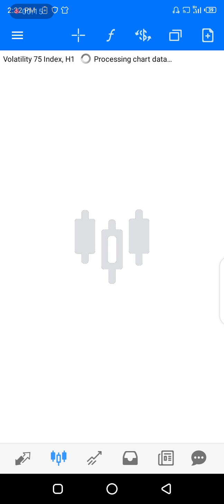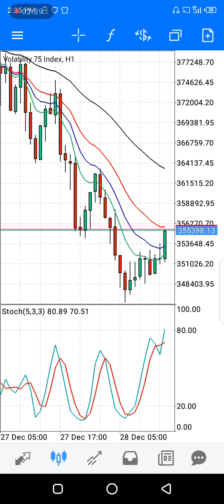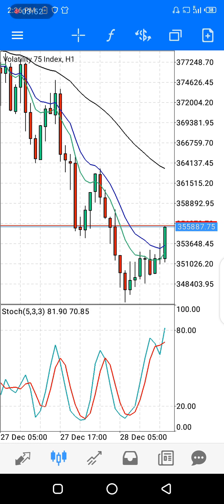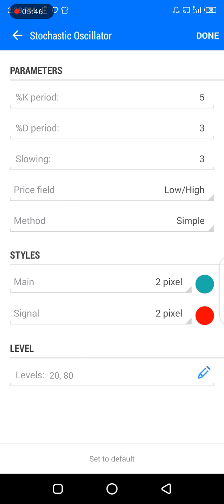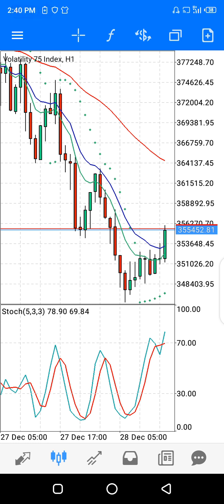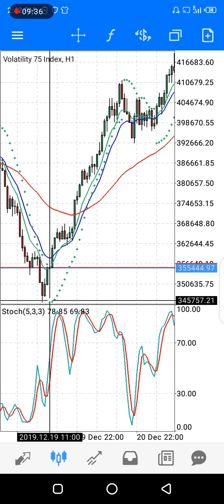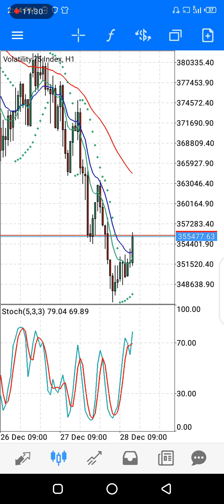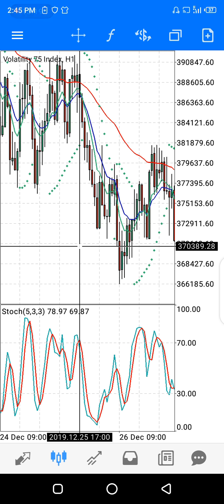VIX 75 trading strategy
This shooter strategy has an accuracy of 97% if traded well. The strategy can be used for both VIX 75 and Forex trading.

If you want a consistent profit for both VIX 75, Forex and NAS100 then join this team for 100% accurate signals, they are very accurate
IT IS ALL FREE

You can join this page for all your trading books and materials